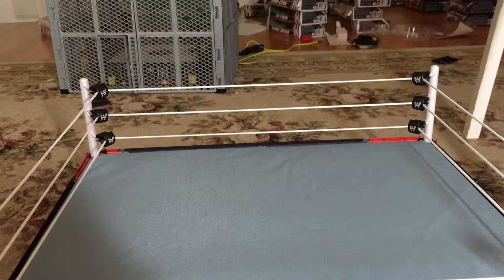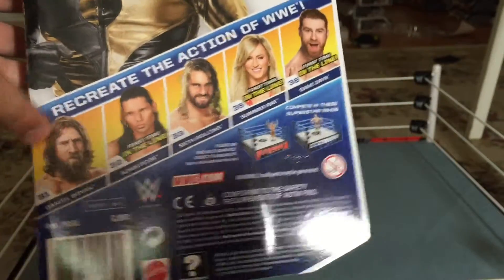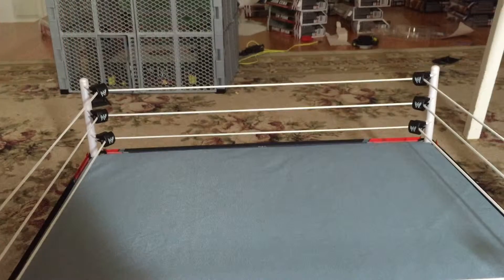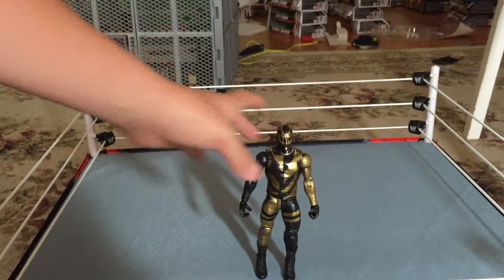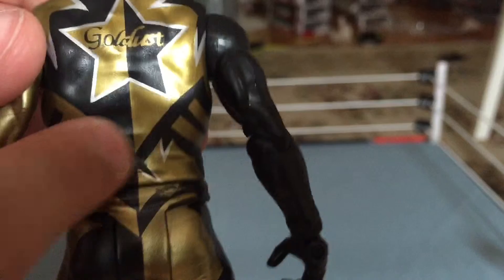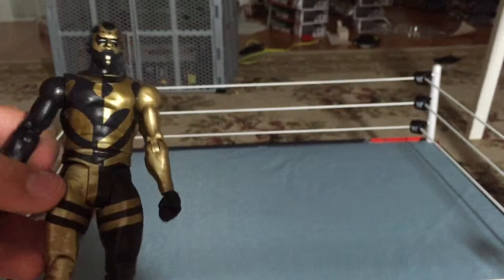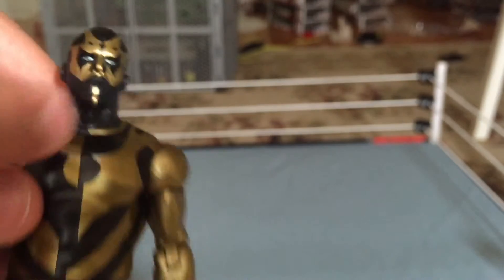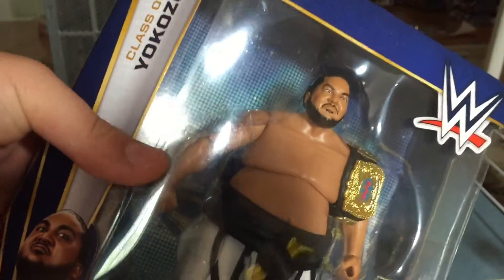Let's FIGURE This Out EP 8- WWE Mattel basic series 50 Goldust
Today  I review wwe basic 50 Goldust by Mattel